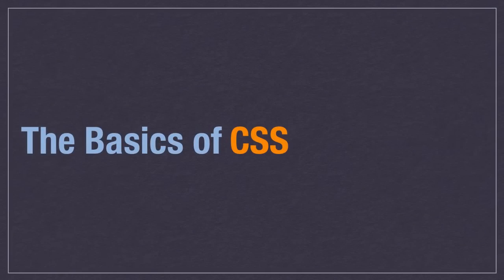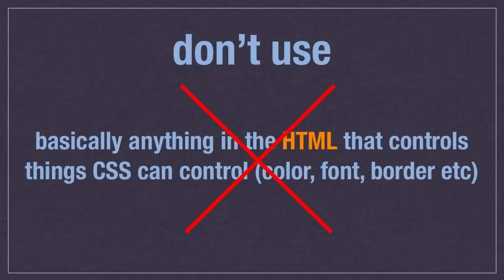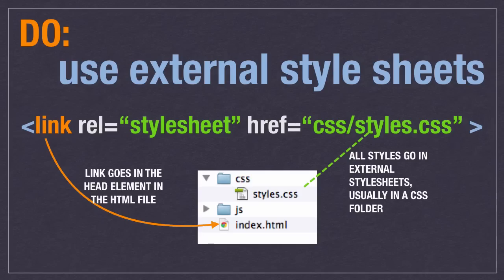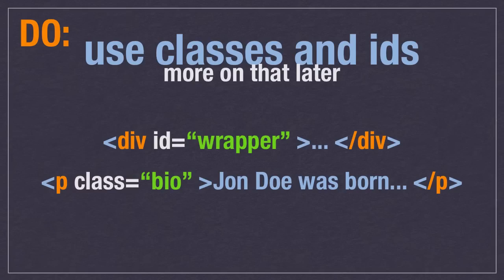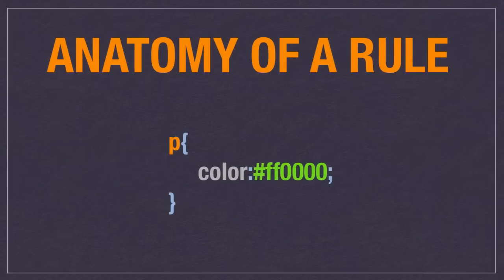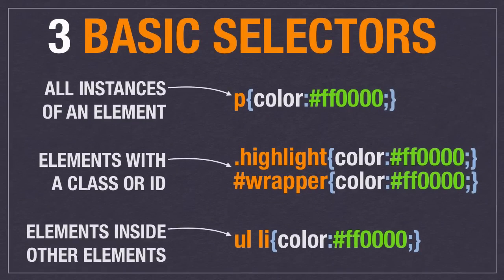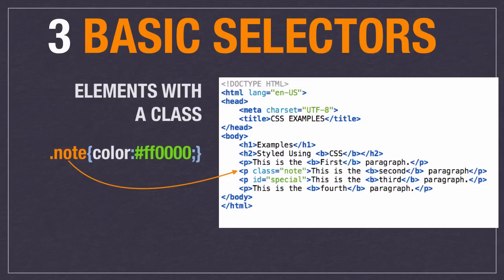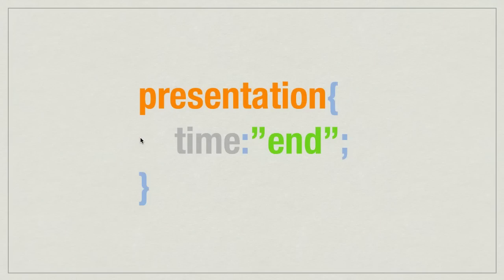CSS Fundamentals Part 1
This is the first part in a multipart series on the basics of CSS. In this video we look at what CSS is and the syntax for how it's written.